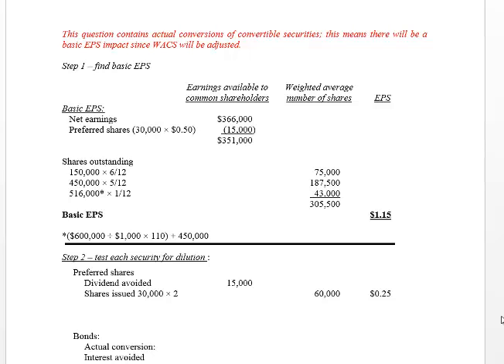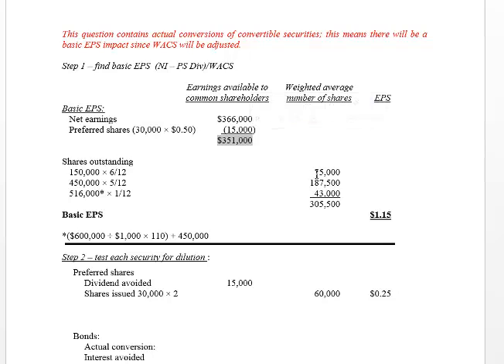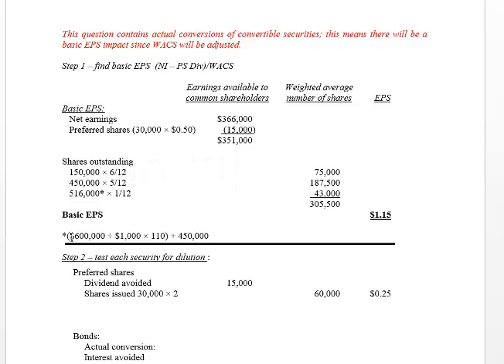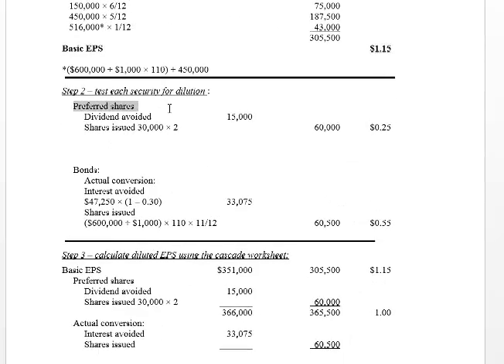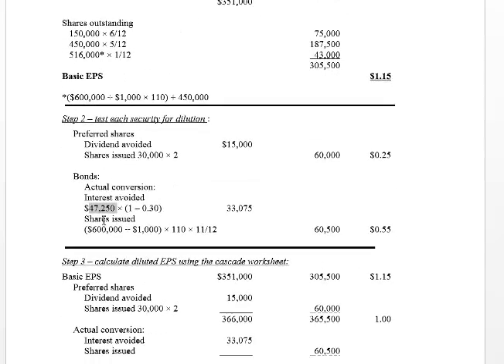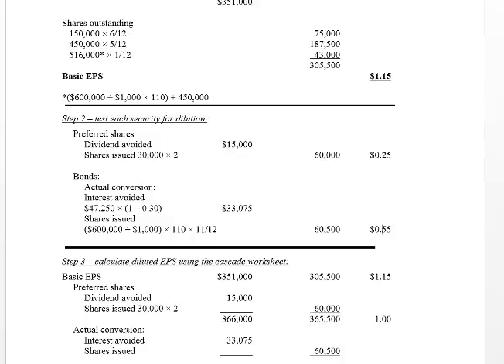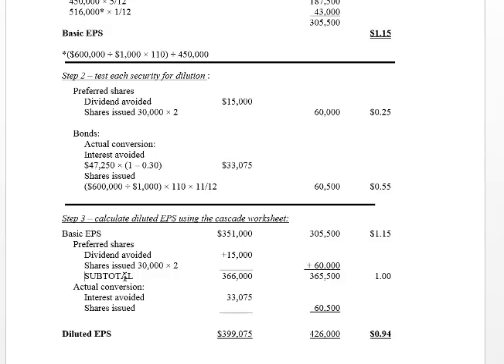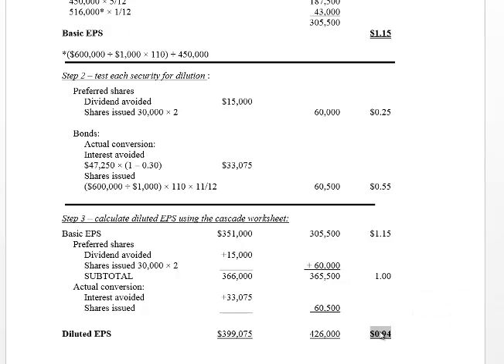Diluted EPS - Actual Conversions - Bonds A20-15